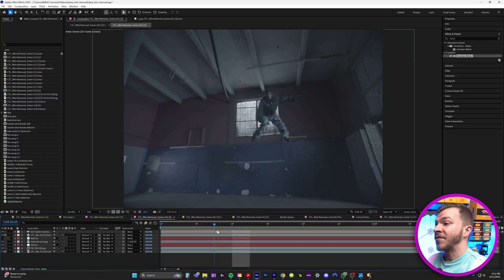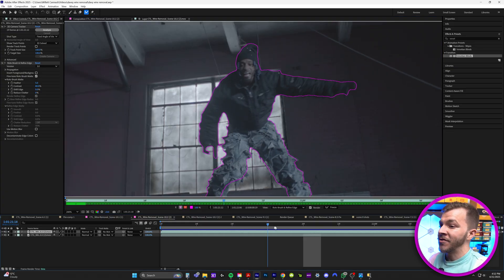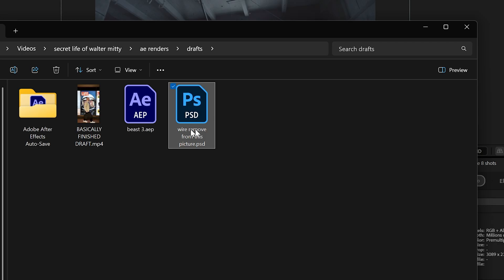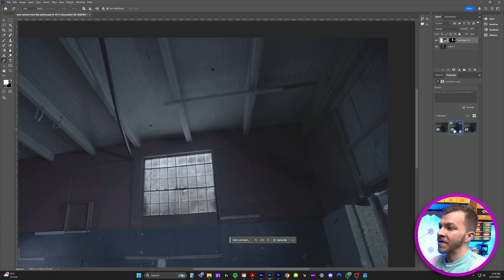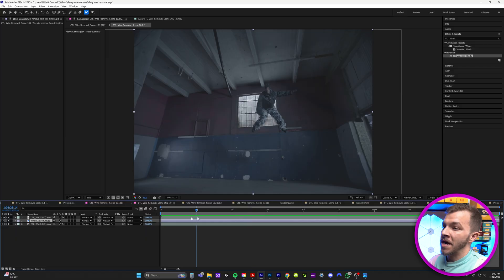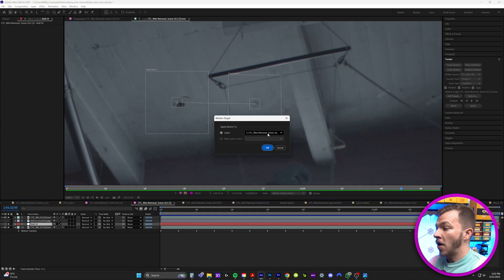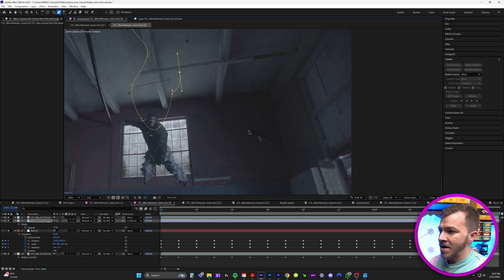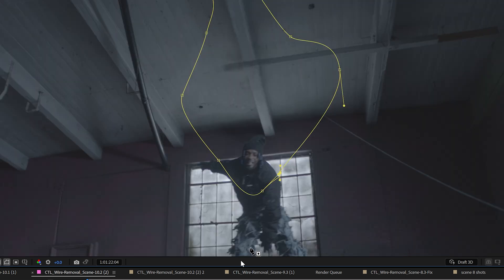How To Remove Wires And Objects From Your Background With After Effects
Welcome to today’s After Effects tutorial!  I’ll show you how to easily remove unwanted wires & objects from the background of your videos using a combination of motion tracking and the powerful Generative Fill tool. with my link to get a discount on making an epic looking website - BEST WAY TO SUPPORT ME IS CHECKING THEM OUT :D

00:00 examples of the trick
00:45 Wire removal Trick #1
05:20 Wire Removal Trick #2